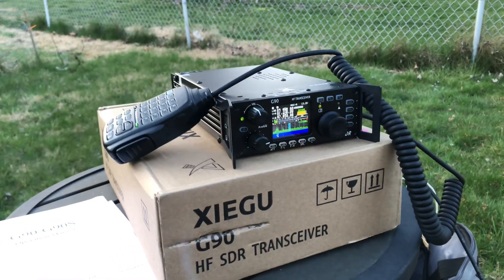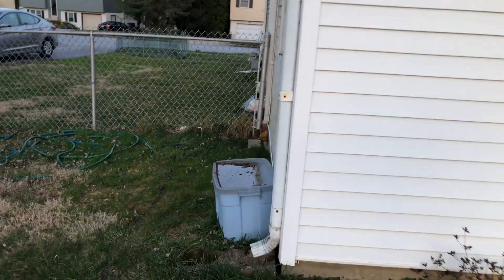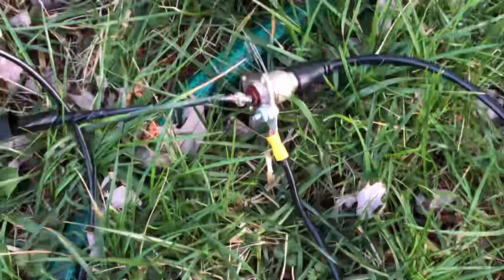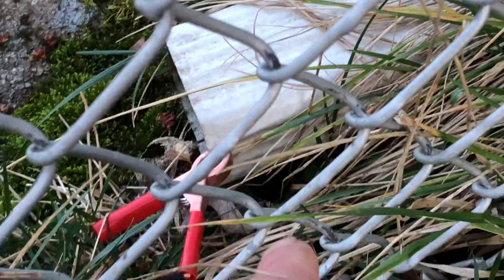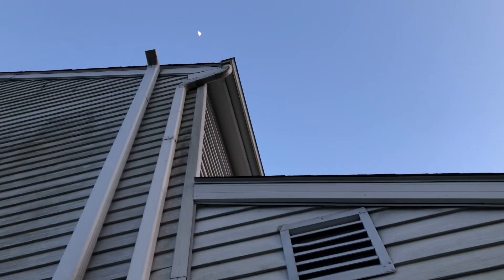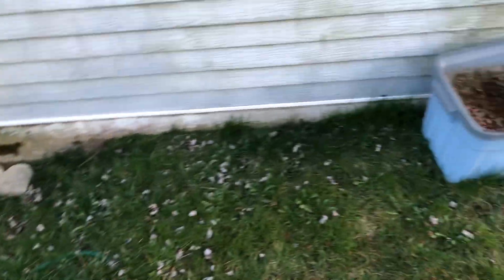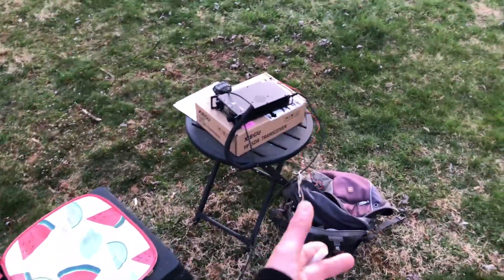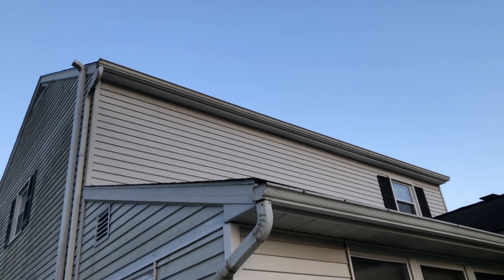Rain Gutter Antenna works Great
About two weeks ago made a  homemade rig to hook up random metal objects.  So to be safe first test was the tried and true Rain gutter down spout.   Amazing.  Worked on 40,60,80 meter.   It got too cold and dark for me to try higher HF bands.
Want to thank Barry for putting up with my experiments. He is a trooper and always has time for me.  It’s great to have an Elmer who supports my crazy antics.    73 all   MC113